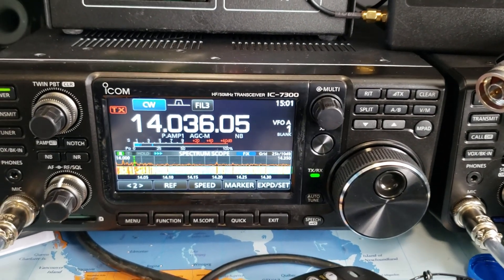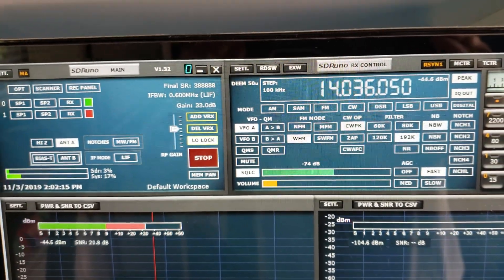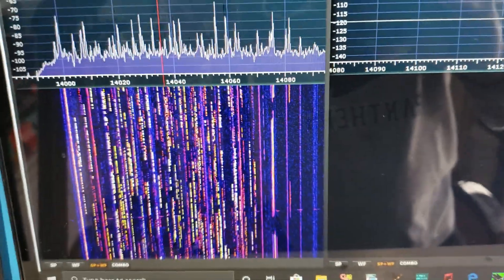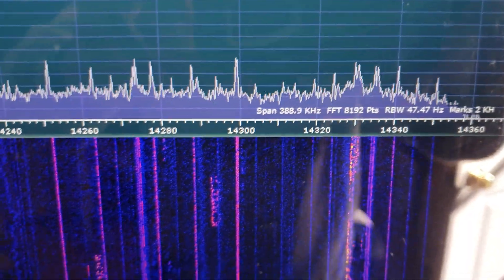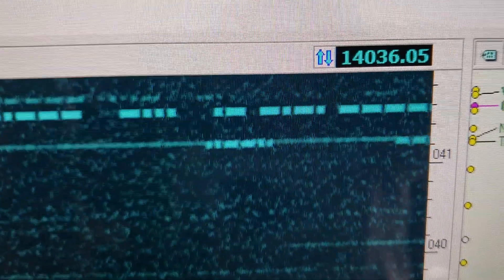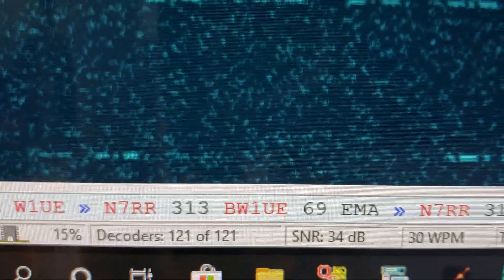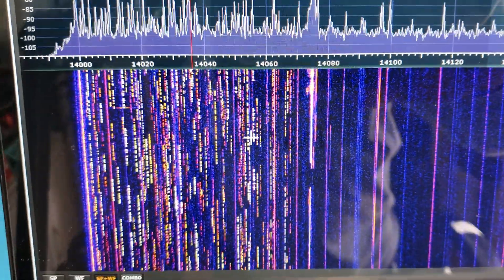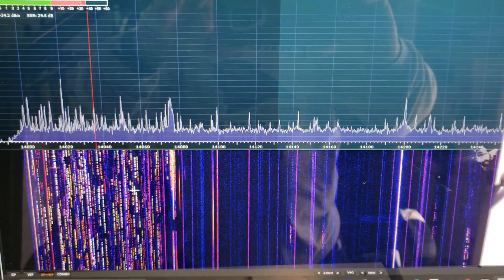Icom 7300 Panadapter SDRuno with CW Skimmer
My Icom 7300 panadapter using SDR Play RSP2 with SDRuno software and PTRX-7300 plug n play board connected to my CW Skimmer.